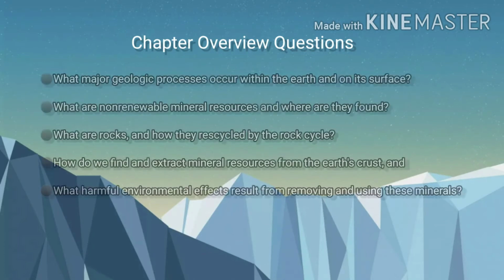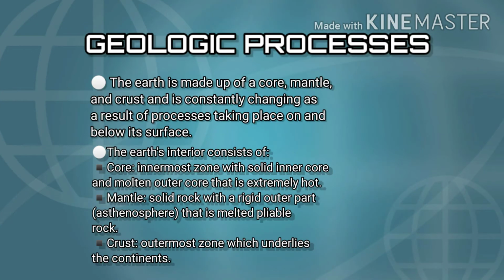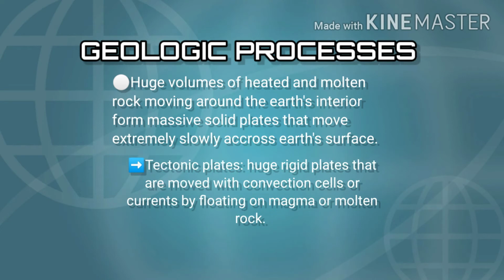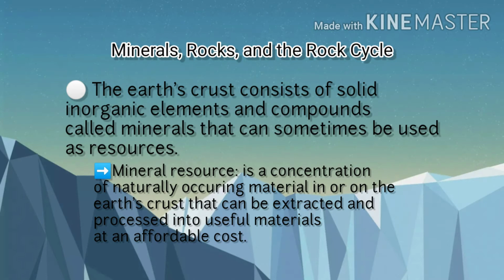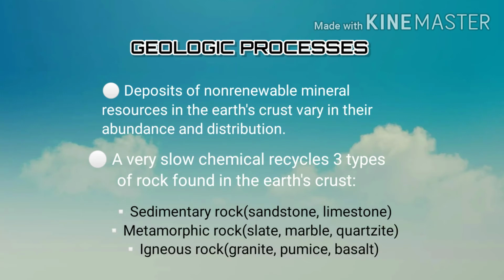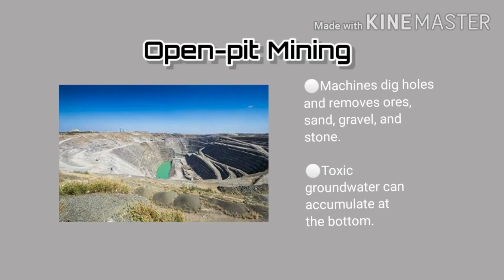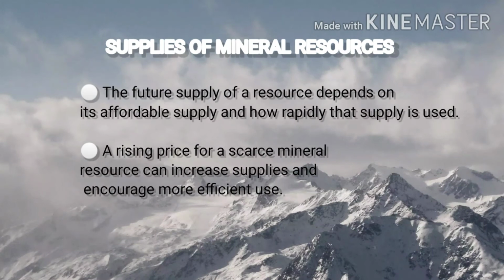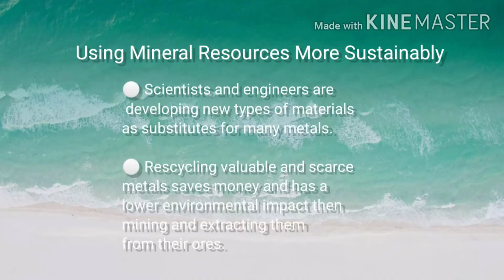Geology & Nonrenewable Minerals Resources